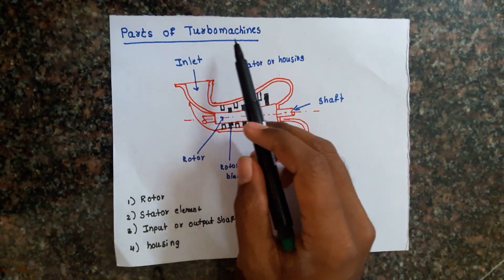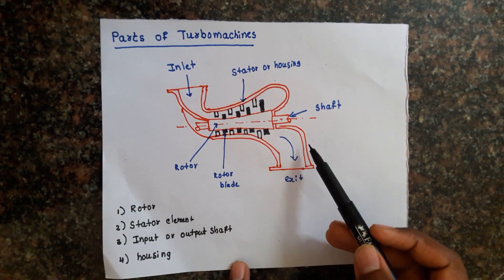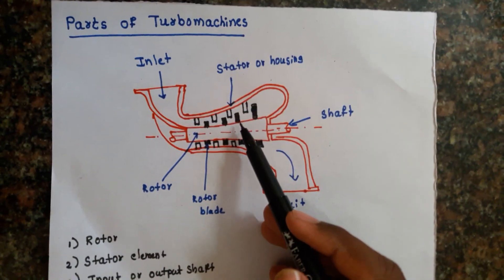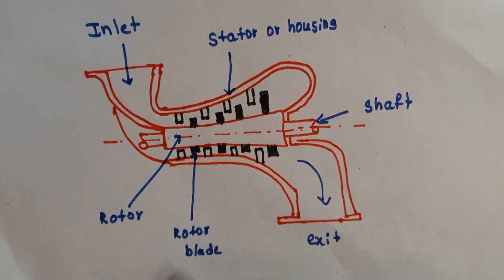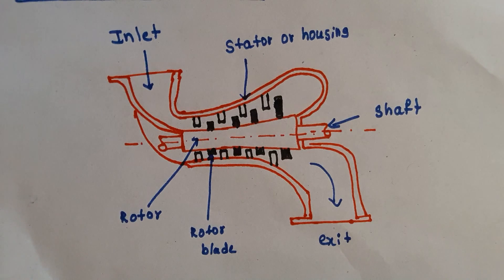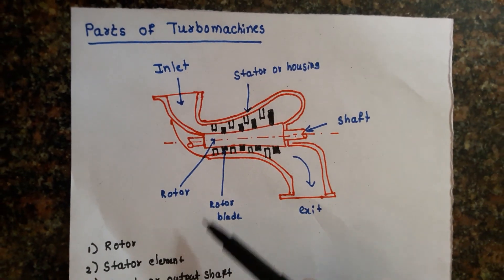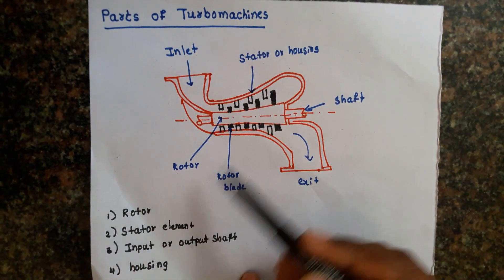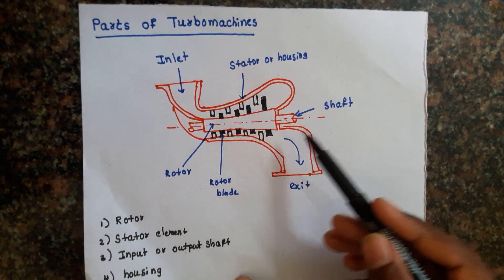Parts of general turbomachines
IN THIS TUTORIAL YOU WILL LEARN PARTS OF TURBOMACHINES.
Turbo machines vtu
Turbomachinery
Turbomachinery lecture video
turbomachinery
VTU
cross sectional view of steam turbine